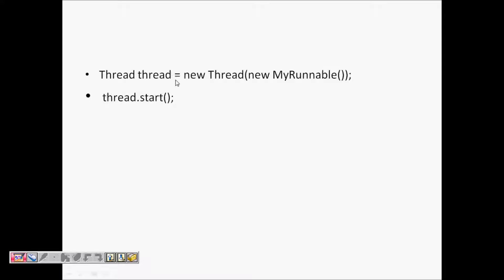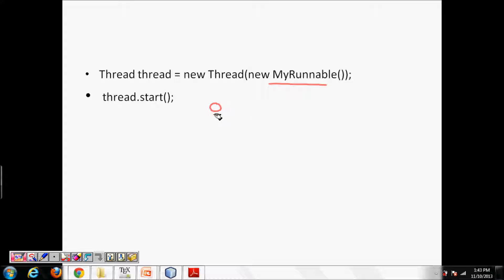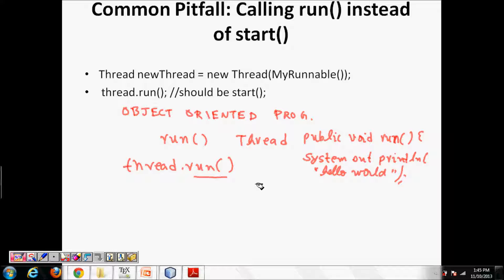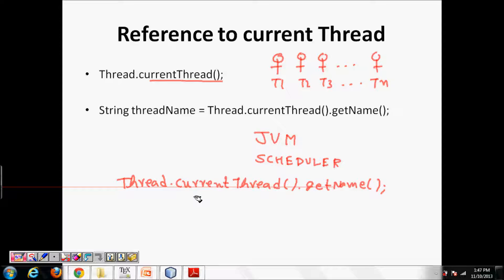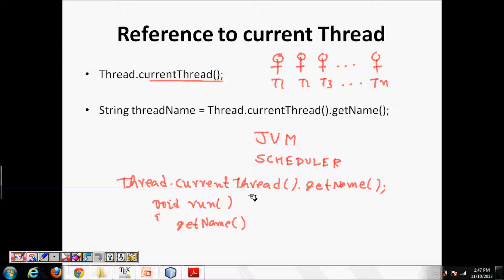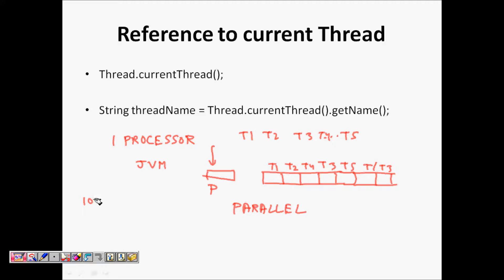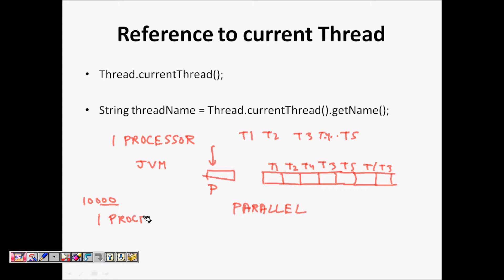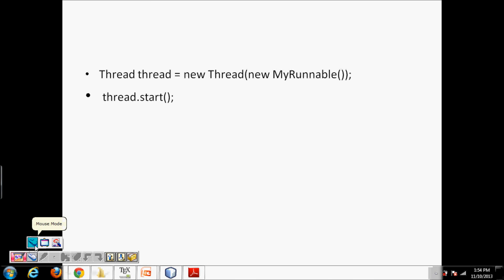Programming Interview: Threads in Operating System (Java ) Part 2 Multithreading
What do you understand by Threads in Operating System.